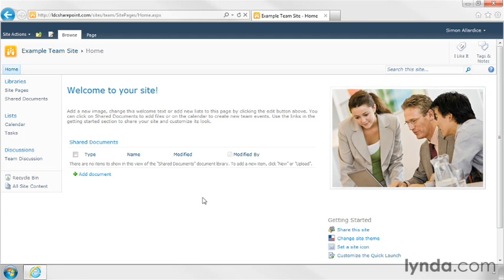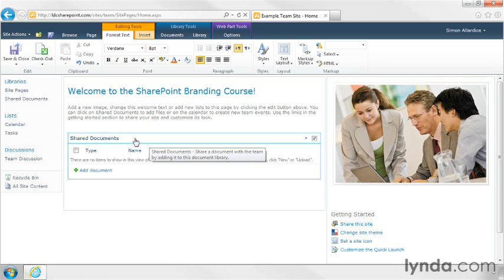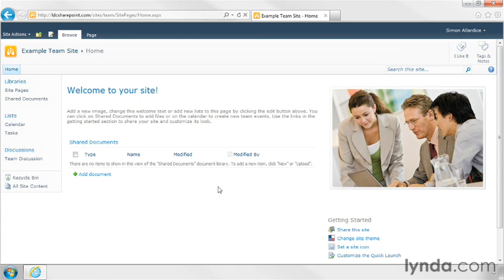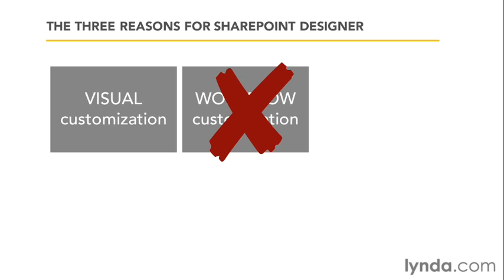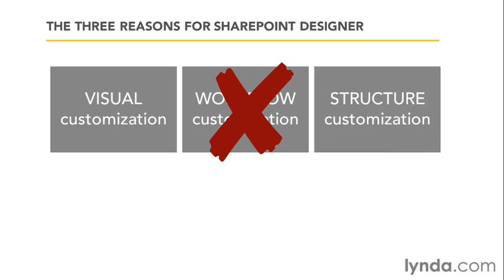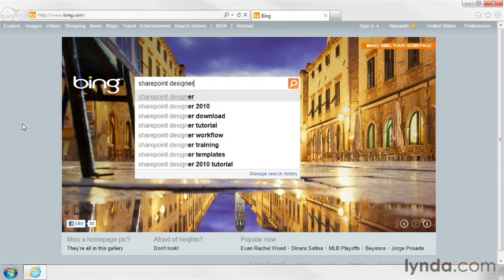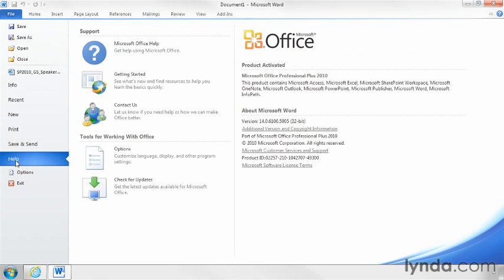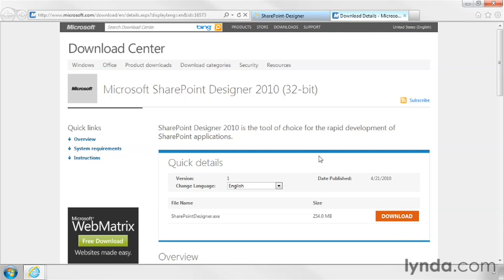SharePoint Designer 2010- Branding SharePoint Sites